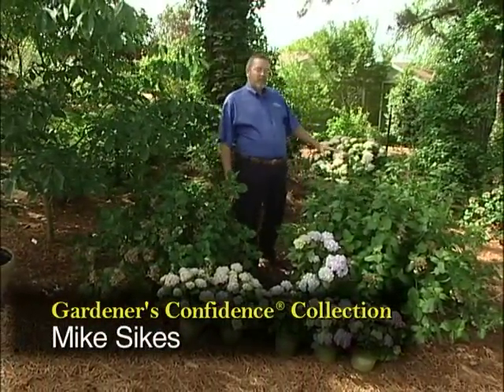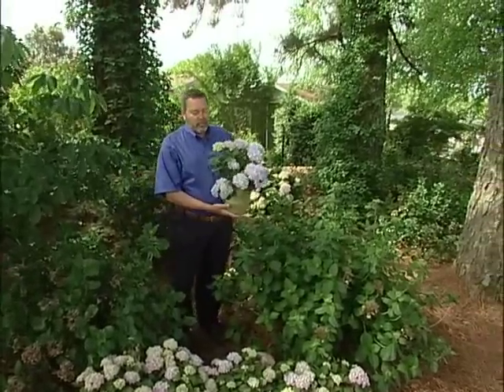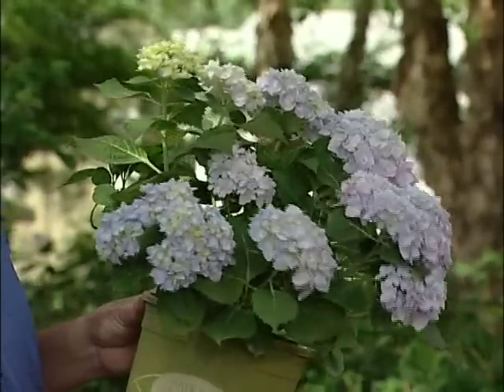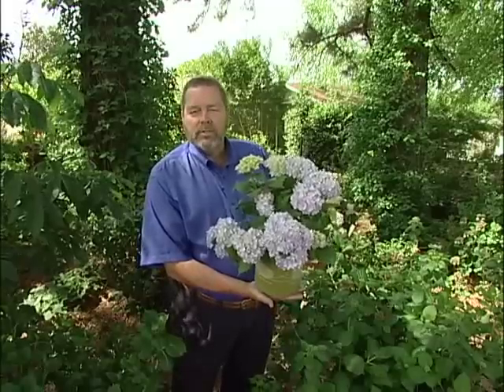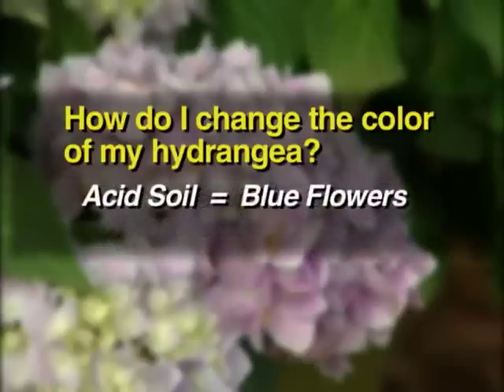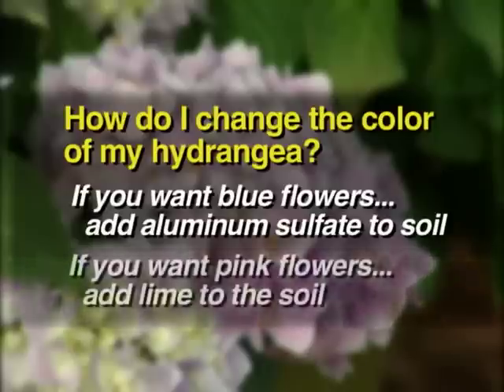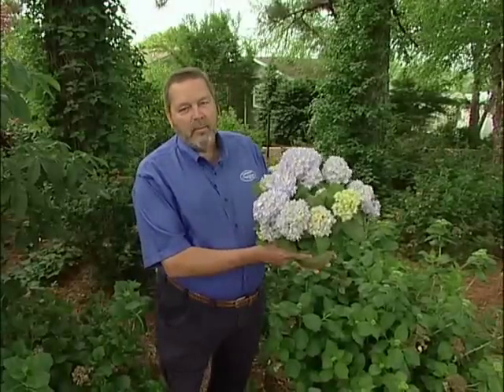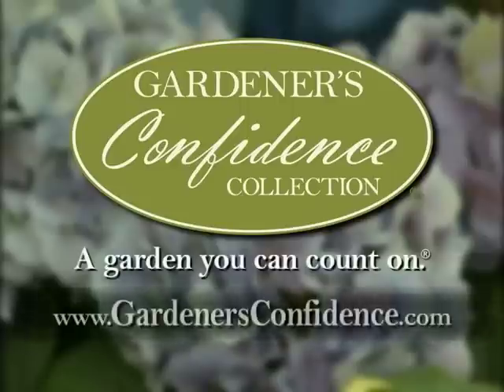Reblooming Hydrangeas Offer More Bloom For Your Buck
Get more bloom for your buck with hydrangeas that show color summer through fall. For years, researchers have worked hard to find hydrangeas that bloom two times per year. The Mini Penny Hydrangea is a new, compact variety that is sure to be twice as rewarding. Master horticulturist, Mike Sikes shows off the blooms of this outstanding variety.